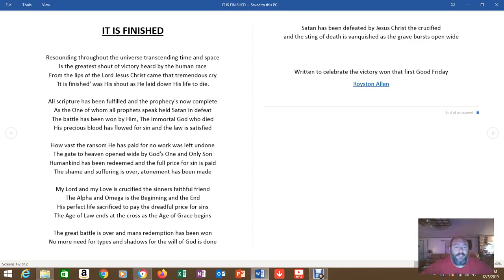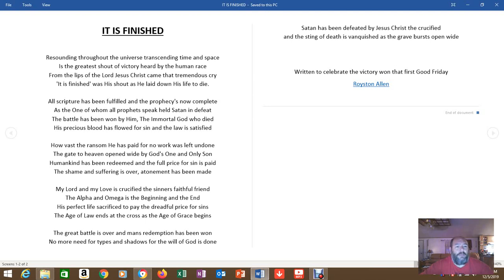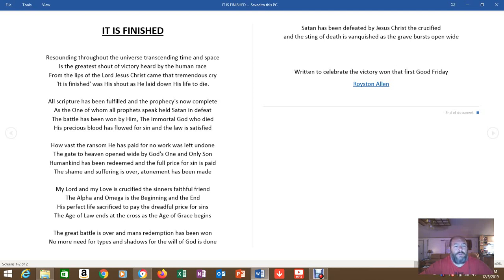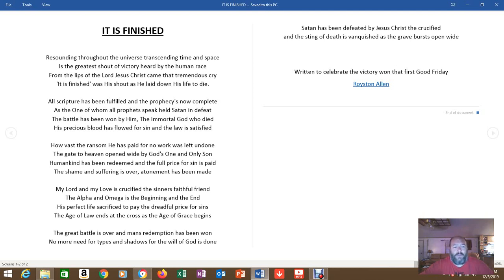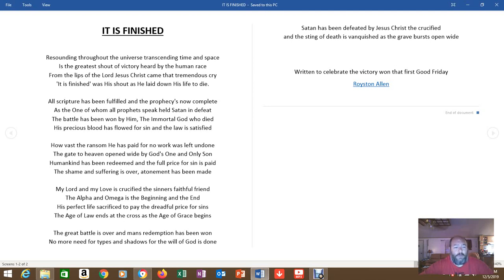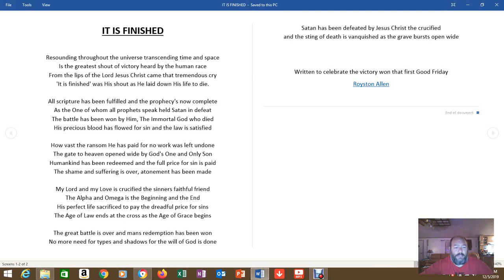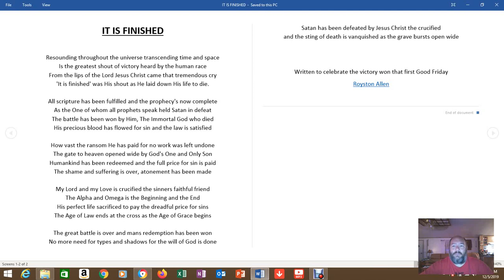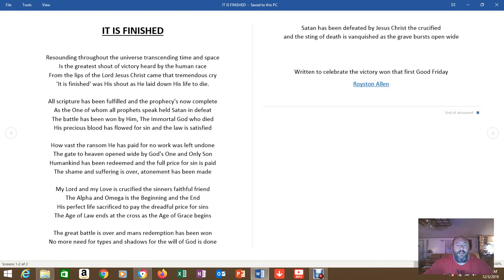IT IS FINISHED! ... a poem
The greatest words ever uttered by human lips... IT IS FINISHED!